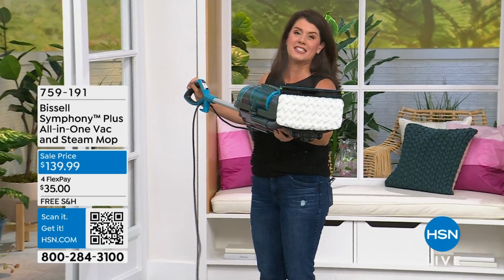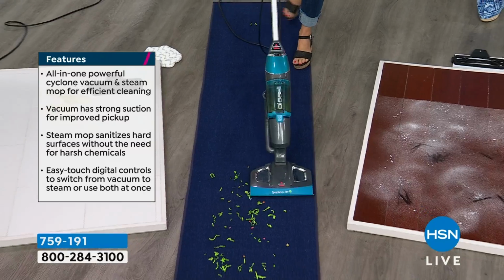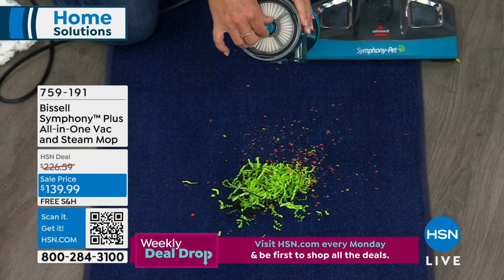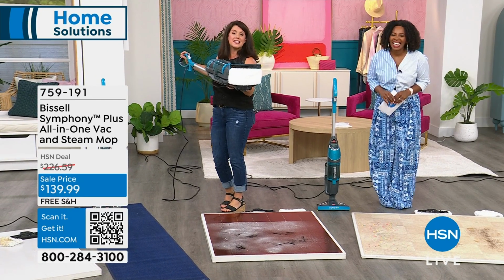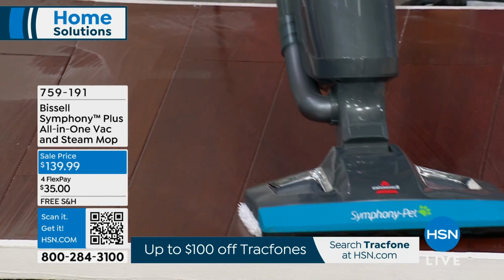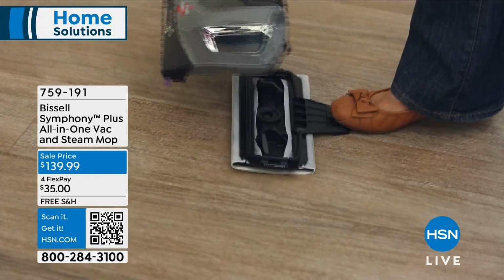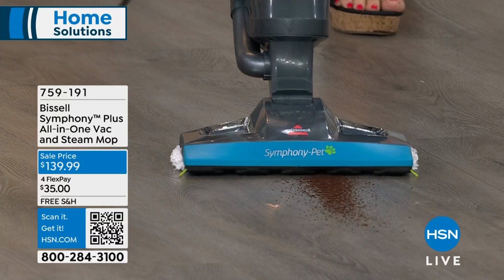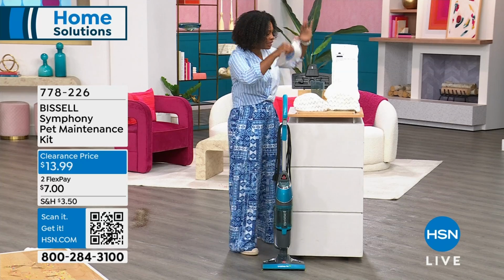Bissell Symphony Plus AllinOne Vac and Steam Mop with Ac...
Bissell Symphony Plus AllinOne Vac and Steam Mop with Accessories
This handy allinone vacuum and steam mop makes it easy to clean up almost any mess. It vacuums up pet hair and debris while also steam cleaning, so you can do it all in one simple step. And because the Symphony uses only water to clean your floors, it's safe around your pets.

    Symphony Vacuum/Steam Mop
    Soft washable mop pad
    2 Washable scrubby mop pads
    Disposable mop pad tray
    10 Disposable mop pads
    Plastic measuring cup
    Instructions

    There may be condensation in the tanks due to quality testing before shipment.

    EPA EST No. 087278CHN001